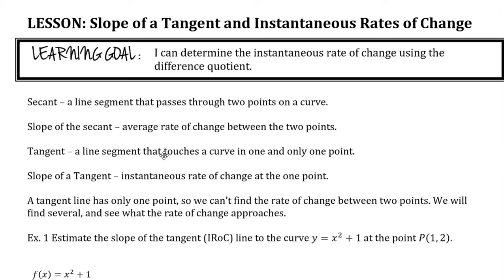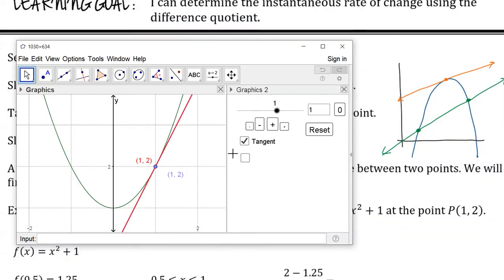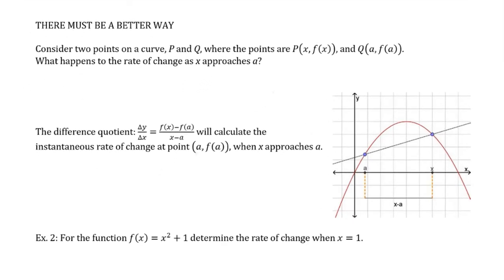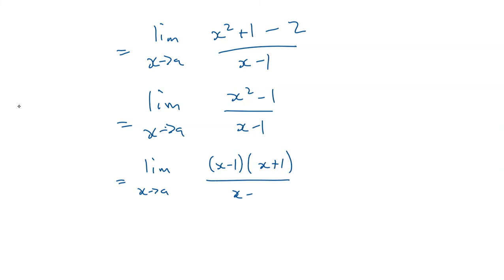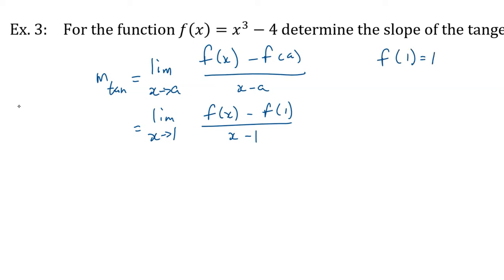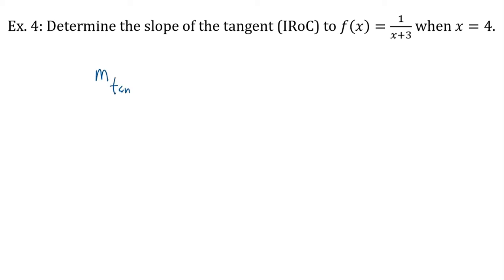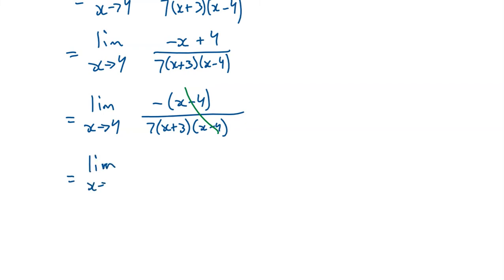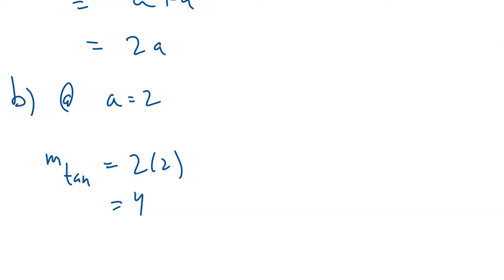Instantaneous Rates of Change - day 1